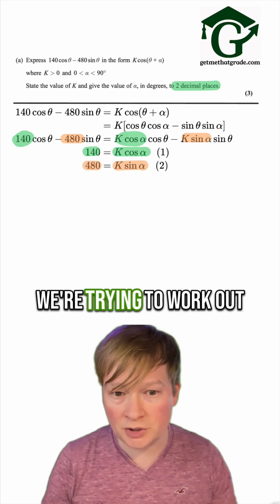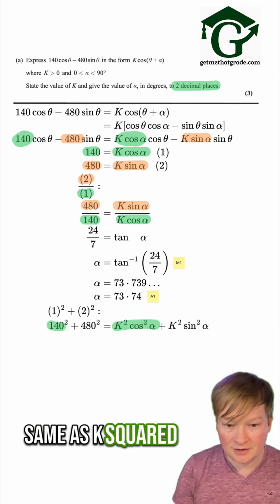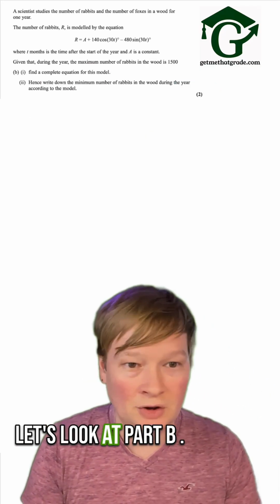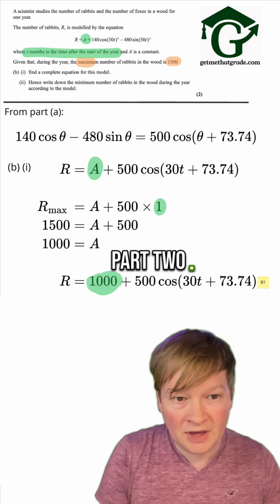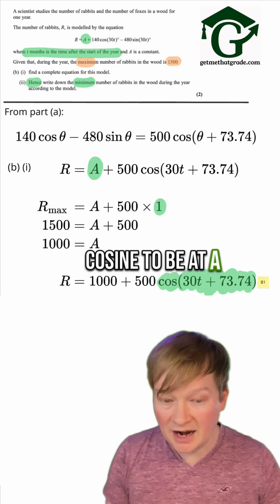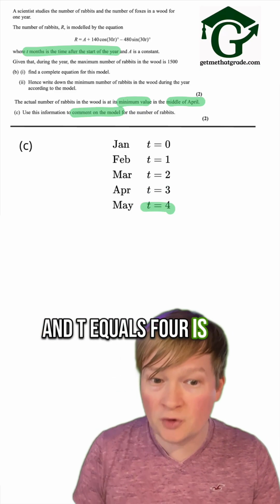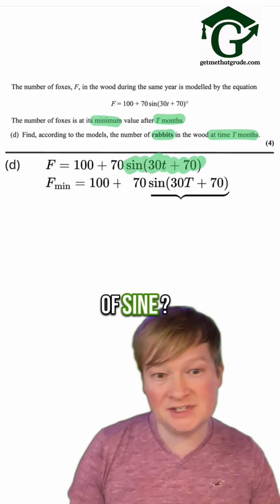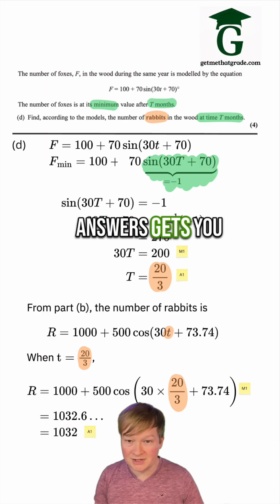Edexcel June 2024 Paper 1 Q12 Harmonic Form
🌟 Unlock the Secrets of Harmonic Form! 🌟

Think expressing a function in harmonic form is merely a quick rewrite of trigonometry? Think again! Questions like these can morph into intricate puzzles once algebra meets the demands of interpretation, modelling, and deeper reasoning. If you're an A-level student, you're stepping into a realm where accuracy is your trusted ally and understanding is your guiding light.

In our latest video, we dive deep into Edexcel's June 2024 Paper 1, Question 12, where we unravel the complexities of converting a function into harmonic form. But it's not just about rewriting; it's about how to leverage that new form in the context of the problem at hand. By working through this question, you'll sharpen your trig skills while enhancing your modelling and interpretative abilities, key components for excelling in A-level exams.

Navigating the intricacies of this transition allows for better grasp on the situation at stake, enriching your understanding of what these mathematical expressions signify in real-world applications. Get ready to tackle multi-step questions with confidence!

Don’t miss out on this essential revision exercise that could make all the difference in your exam preparation.